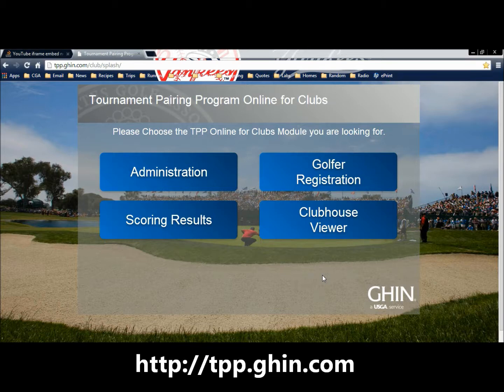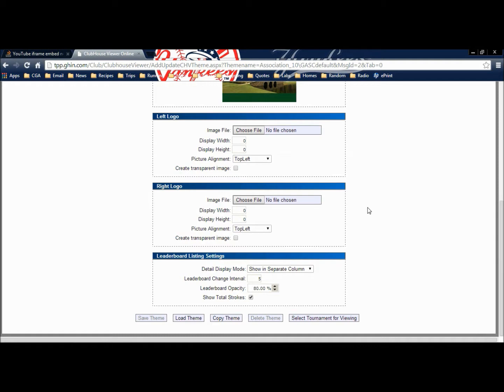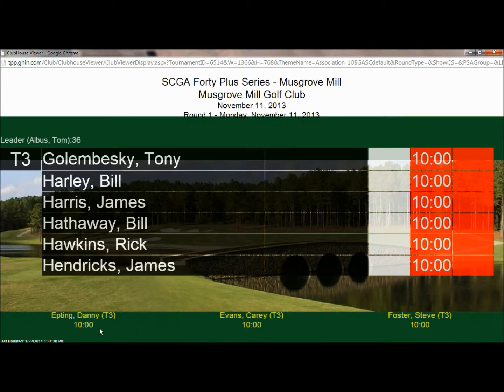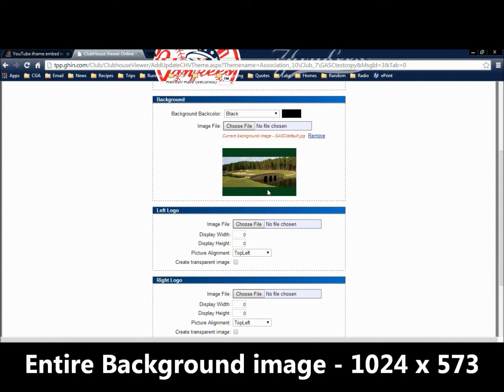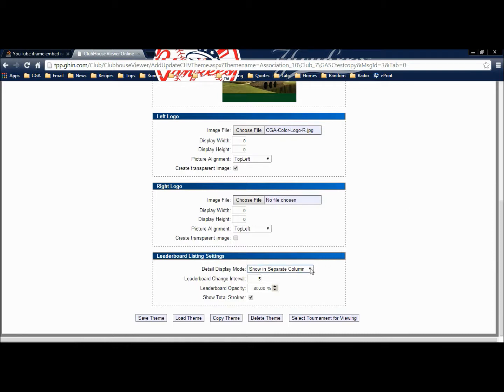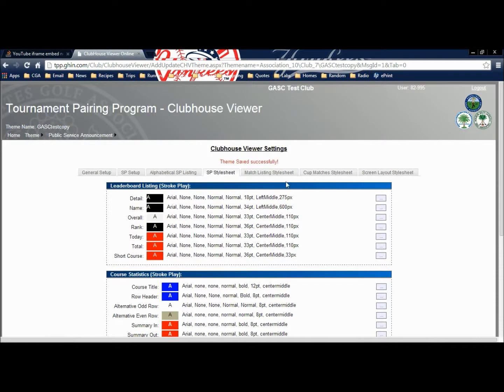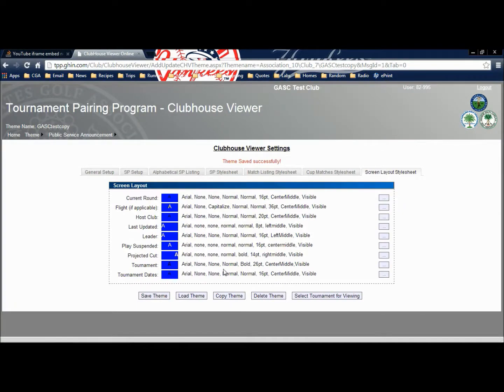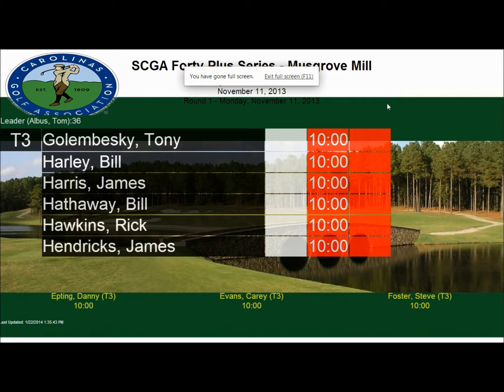TPP Online for Clubs - Clubhouse Viewer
This video demonstrates how to setup clubhouse viewer for TPP Online for Clubs. Once opened, connect your computer to a TV or projector to display a live leaderboard of your event.